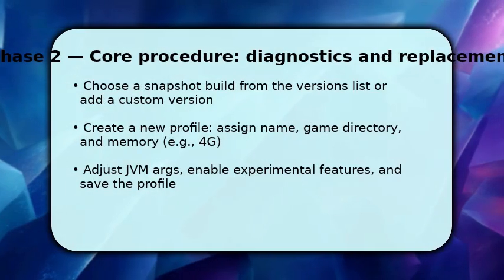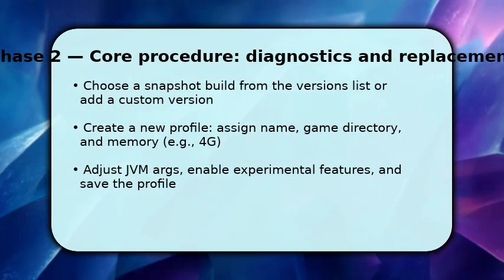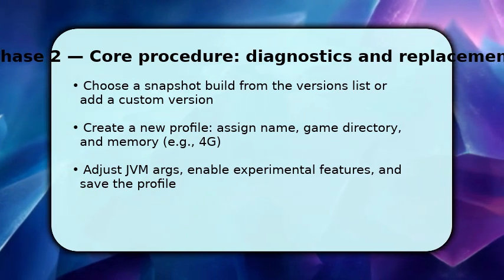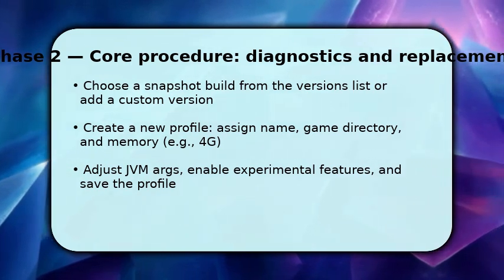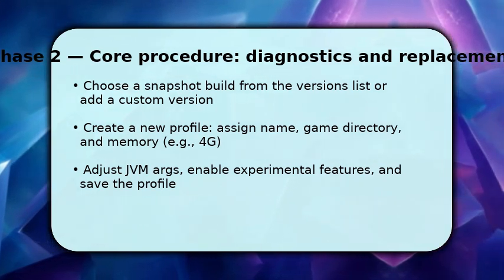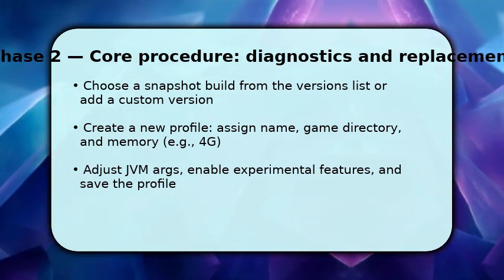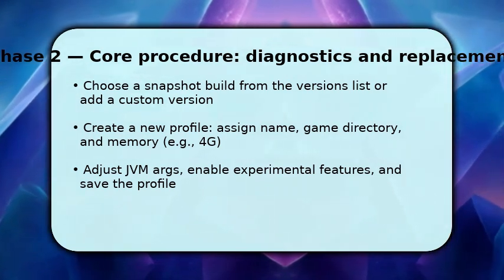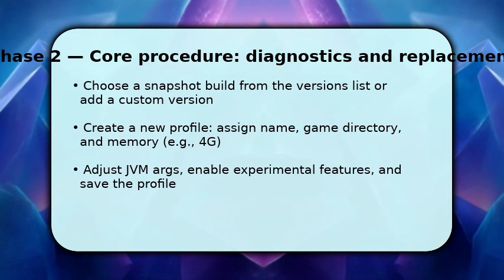How to Use Snapshots in Tlauncher - Step by Step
How to Use Snapshots in Tlauncher - Step by Step | 🔒 Surfshark VPN Deal — Stay private and secure. $1.99/mo + 3 Months Free ▸

Learn the step-by extricate process of using snapshots within TLauncher with our detailed guide. From initial setup to advanced features, discover how to maximize your gaming experience by integrating and managing multiple game instances simultaneously.

TLauncher, Snapshots, Multiple Instances, Gaming Experience, Game Launching Tutorial, Snapshot Management, Virtual Game Environment, Performance Optimization in Gaming, Dedicated Gamespace Setup, Instant Switch Between Snapshots